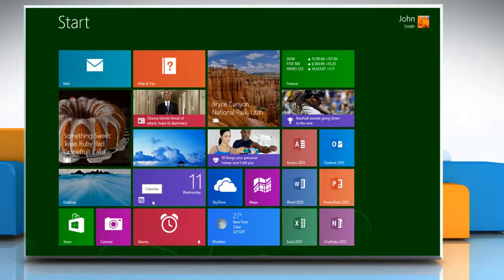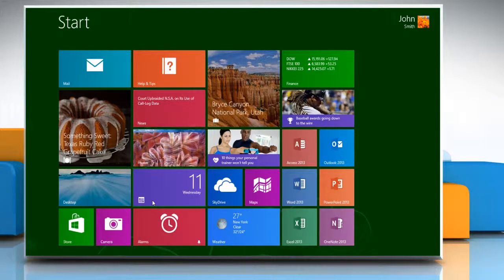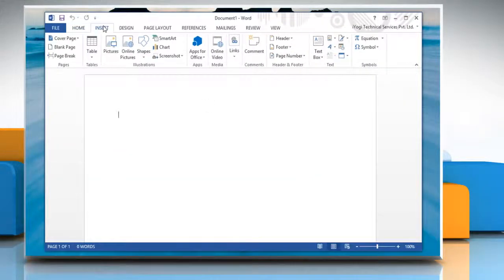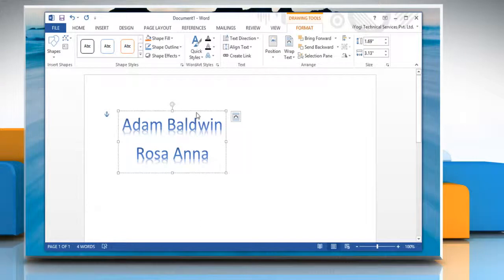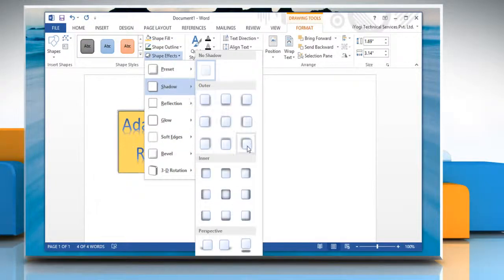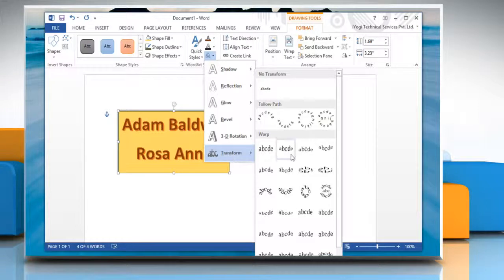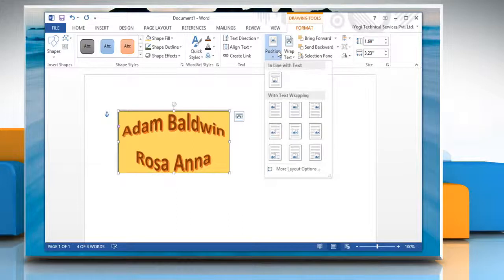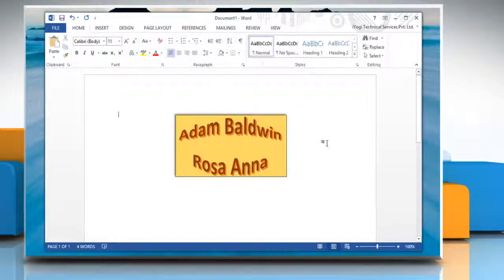How to edit a WordArt Object in Microsoft® Word 2013 on a Windows® 8.1 PC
Follow the steps given in this video to edit a WordArt Object in Microsoft® Word 2013 on a Windows® 8.1-based PC.